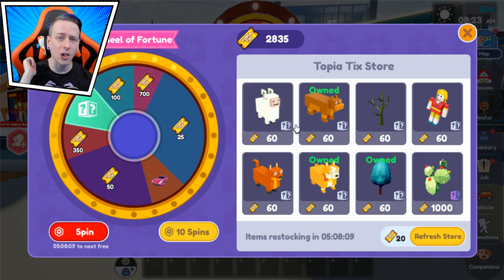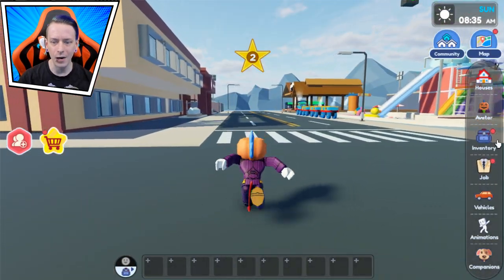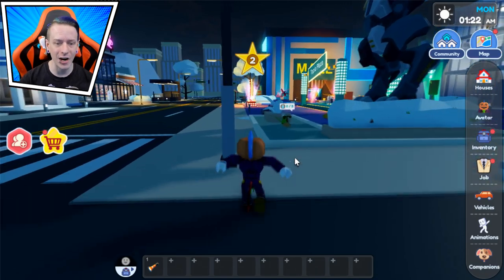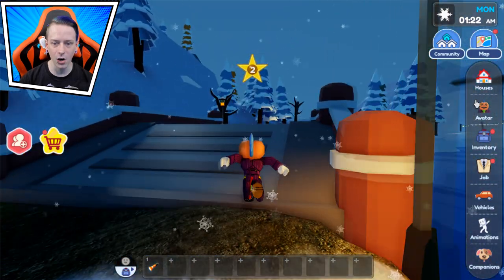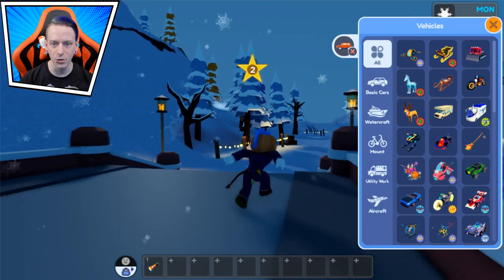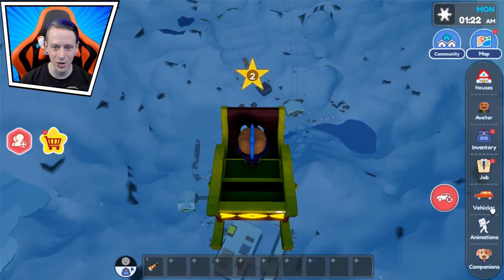New Secret Microchip Location + How To Solve It In Roblox Livetopia RP Secrets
New livetopia update in this roblox game. Livetopia roblox is a role play game with a bunch of livetopia secrets and updates! What's secrets are the in the new livetopia house. I hope you enjoy my livetopia update 36 video!!

Livetopia🎟️ Tix Store!
By Century Makers